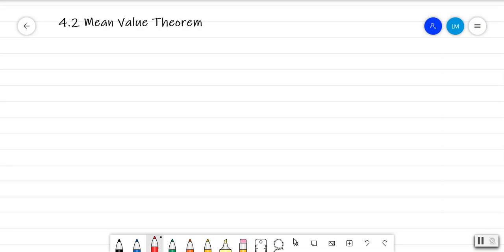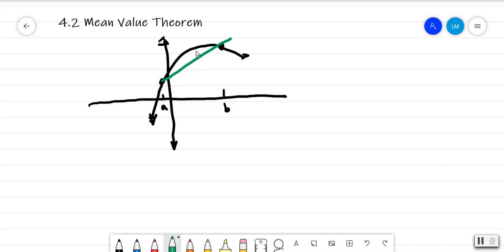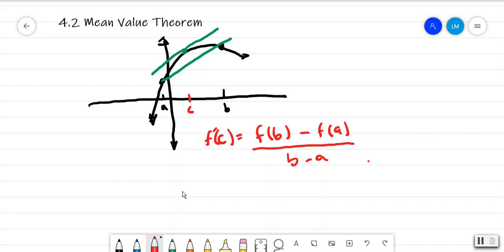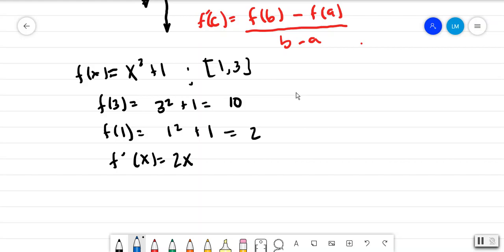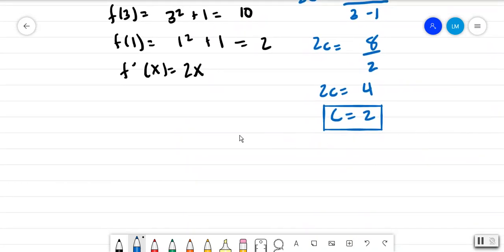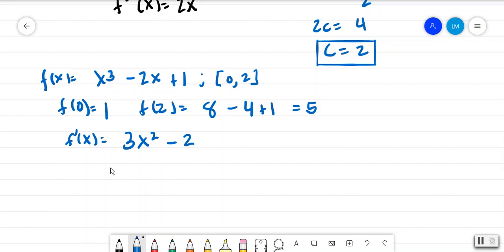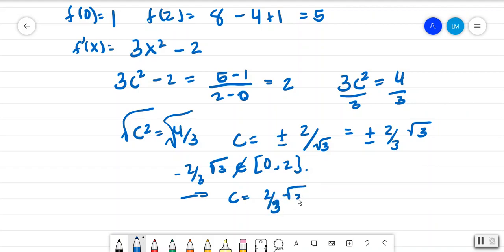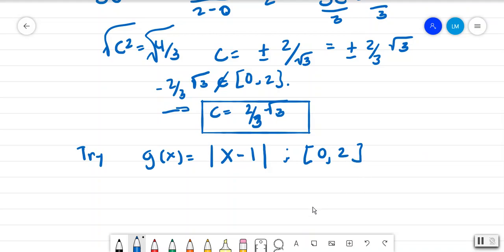4.2 Mean Value Theorem